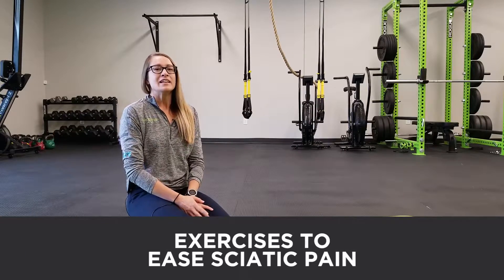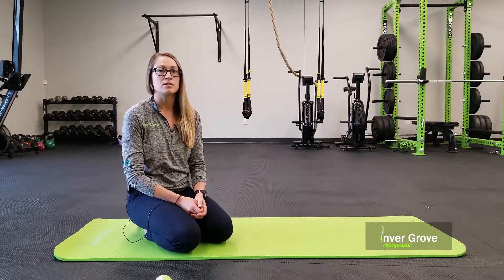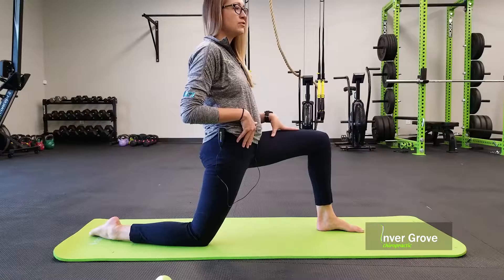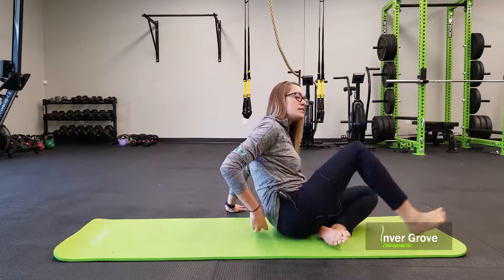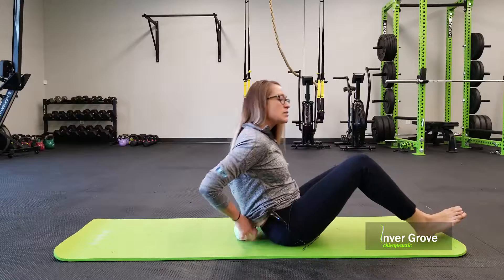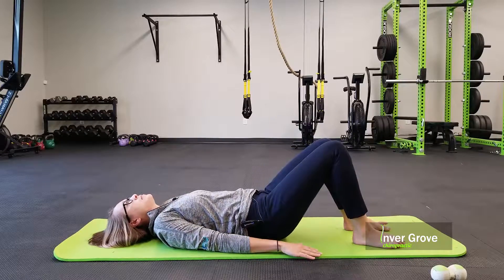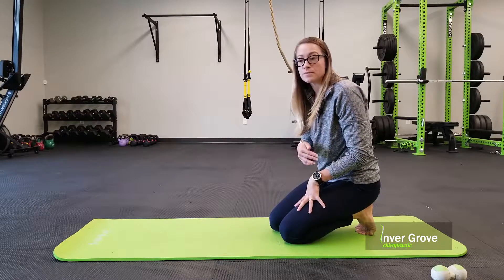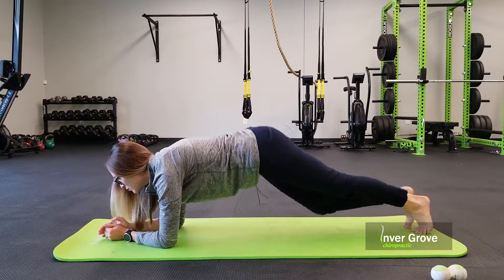Inver Grove Heights MN Sciatica Treatment - Exercises to Ease Sciatic Pain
One of the common reasons for sciatic pain is actually a postural problem called lower cross syndrome.  This is when the hip flexors and low back muscles are tight with weakened glute and core muscles.

So how can we address this condition at home?

Simple! With some easy-to-do stretches the tension causing sciatic pain can be a thing of the past!